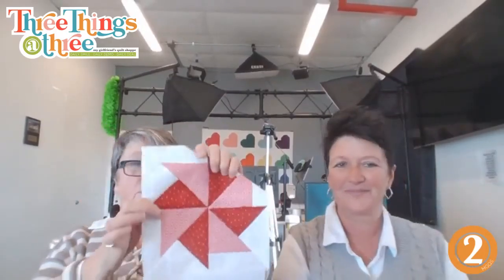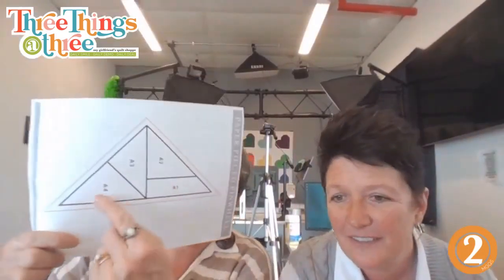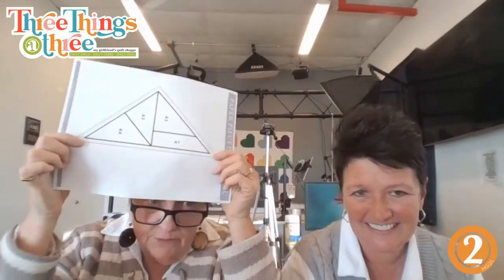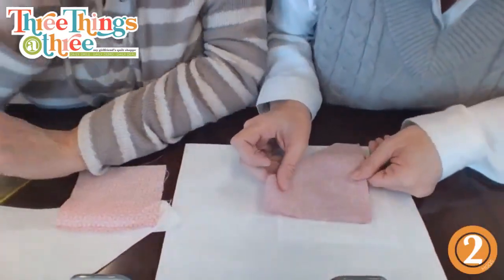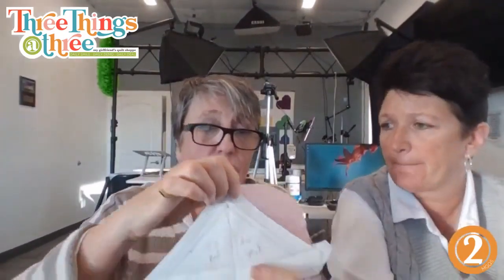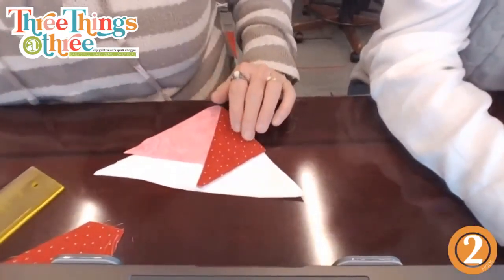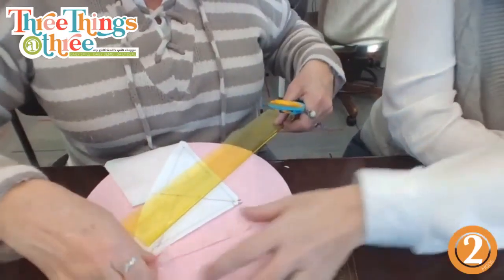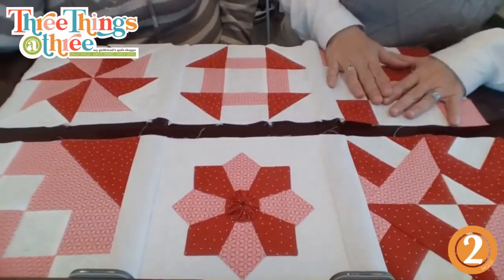Pinwheel Foundation Block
Kyle demonstrates her favorite block and we show you how to put it all the blocks together.